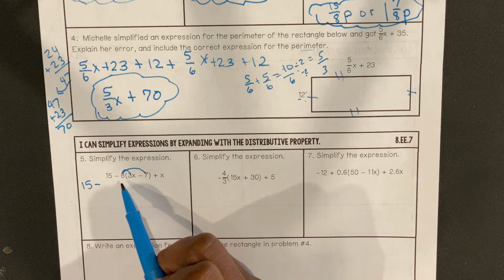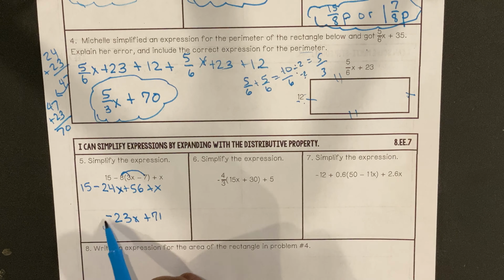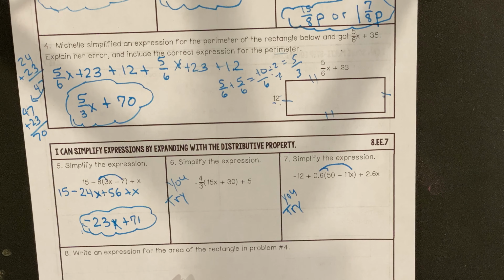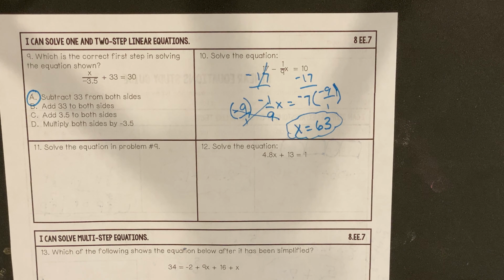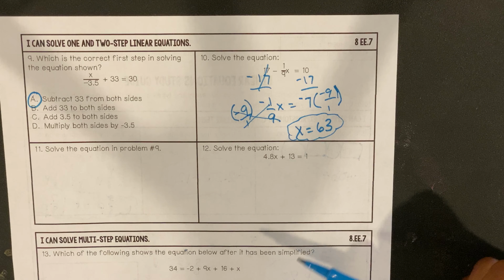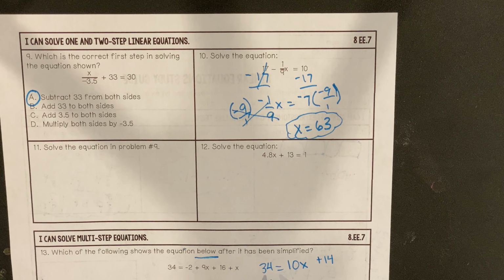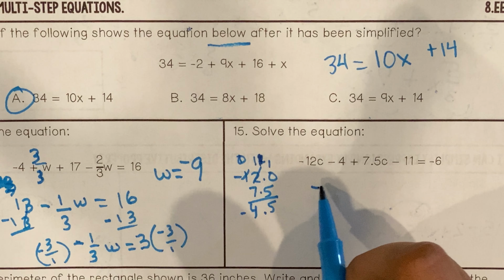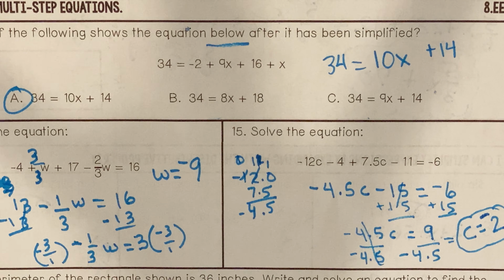Linear equations study guide Part 1b